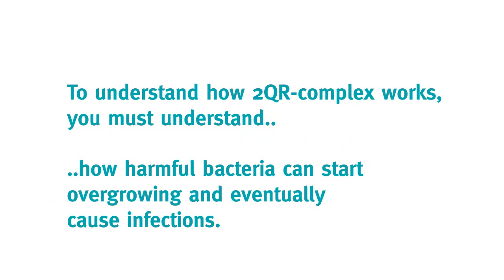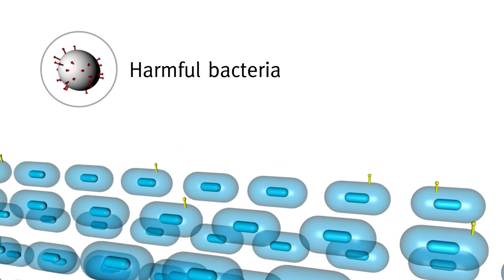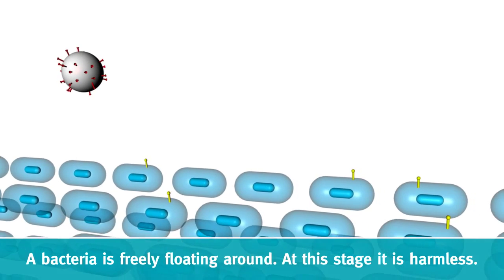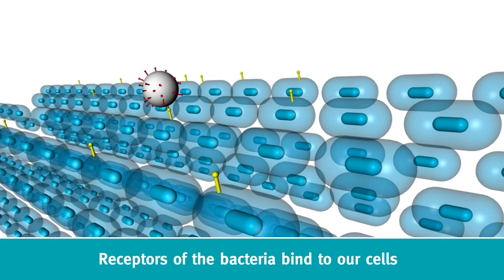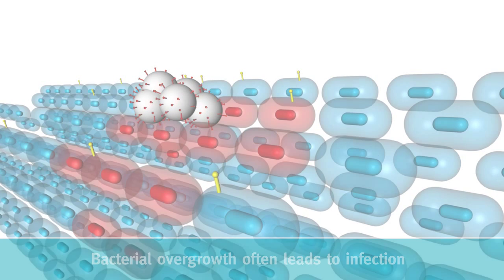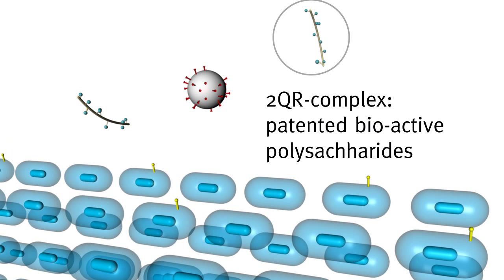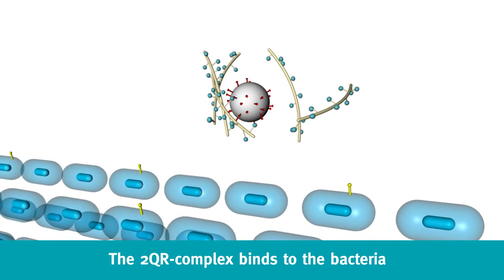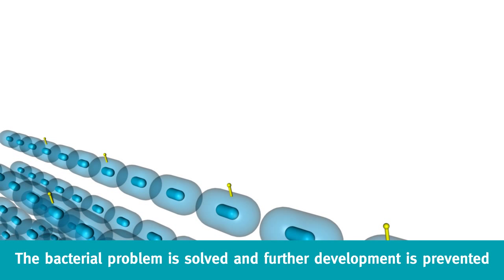How 2QR works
2QR ('to cure') is a groundbreaking, globally patented innovation to solve bacterial problems.